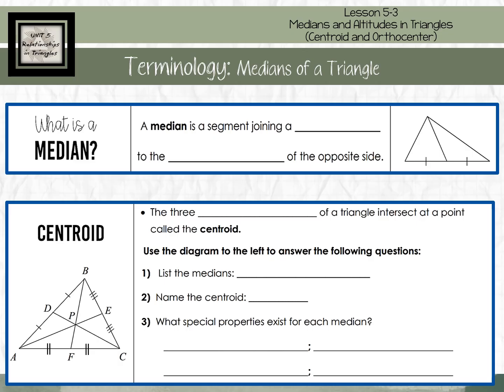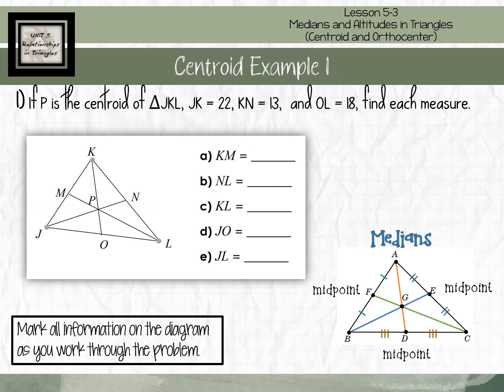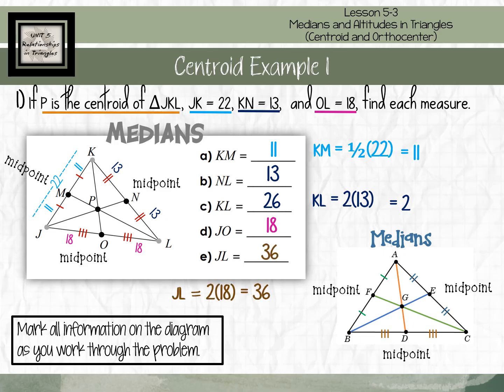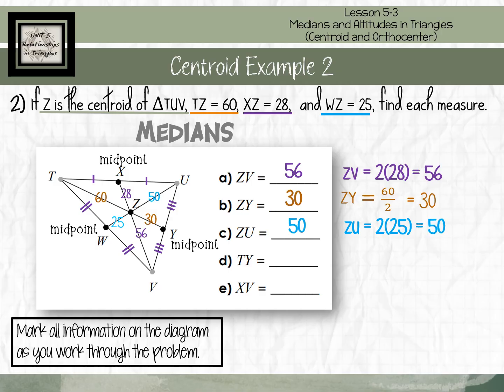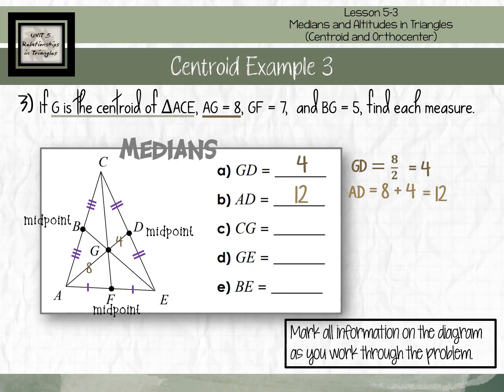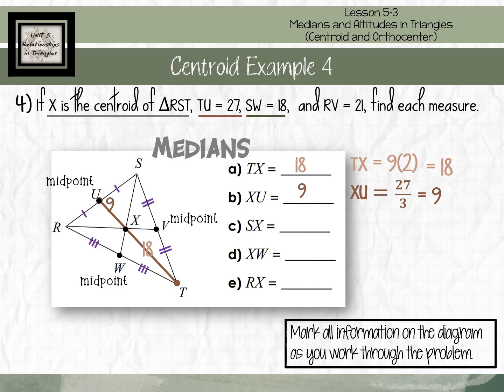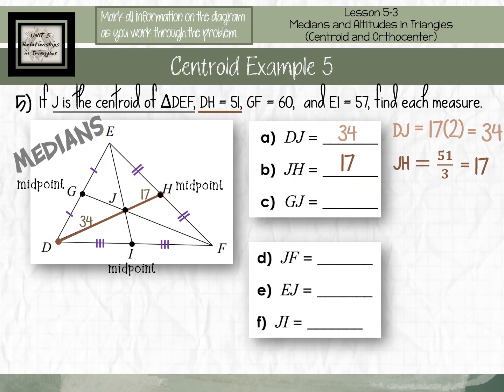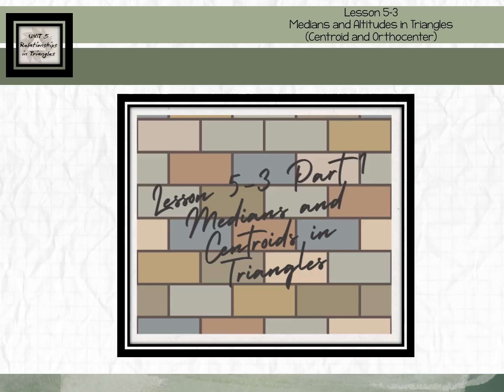Geometry - Medians and Centroids in a Triangle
This part of the lesson focuses on Medians of a triangle and their point of concurrency, the Centroid. The properties and examples are explained in detail.

The students will be able to identify and use MEDIANS.
The students will be able to identify and use medians and the point of concurrency of the medians (centroid) to analyze triangles.